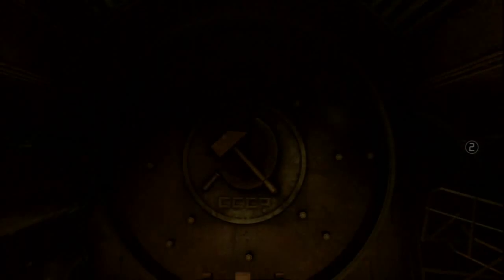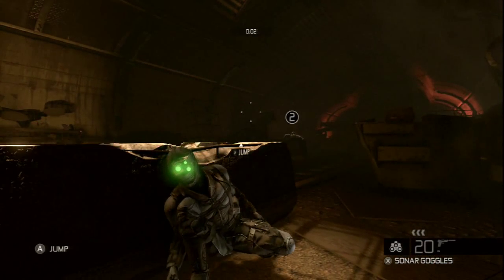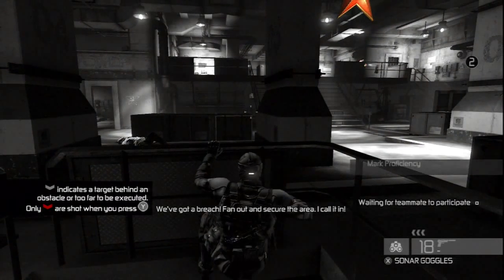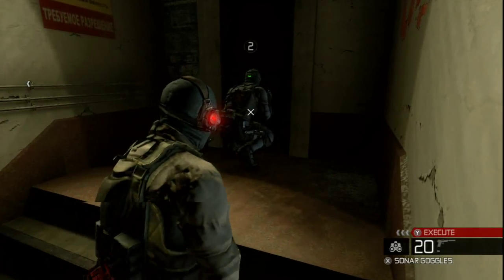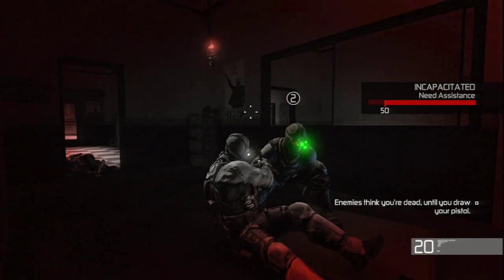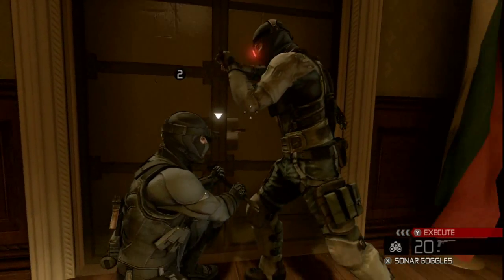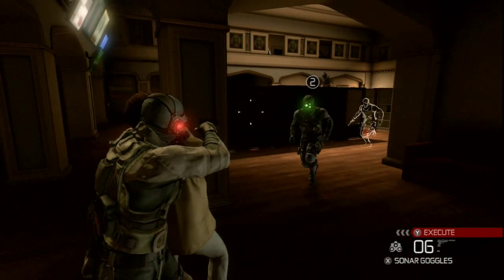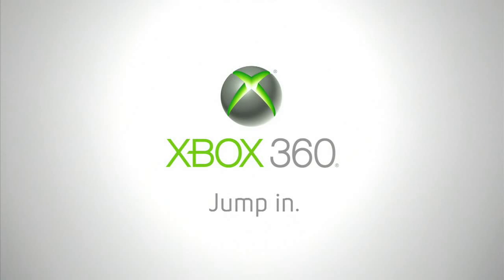Splinter Cell Conviction - Co-op Walkthrough Video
Patrick Reading, game director for Splinter Cell conviction multiplayer guides you through "Prologue" the co-op story of the game.